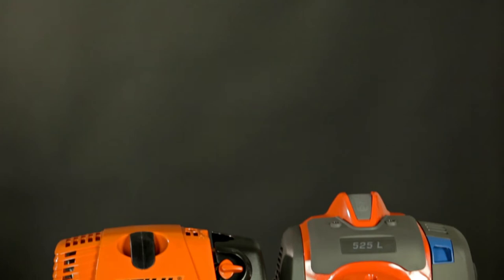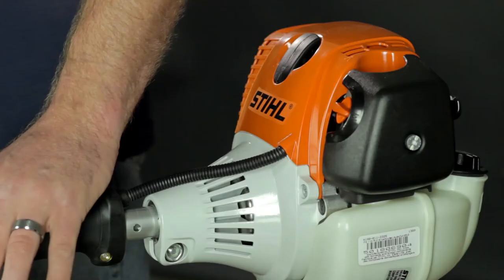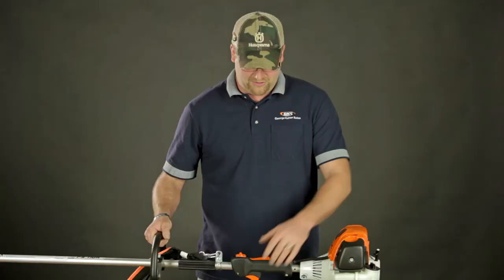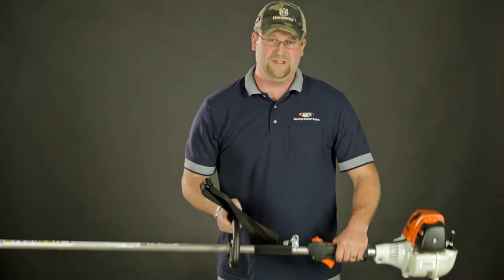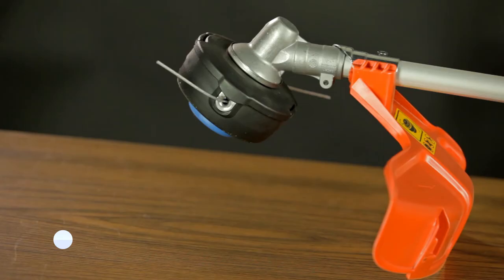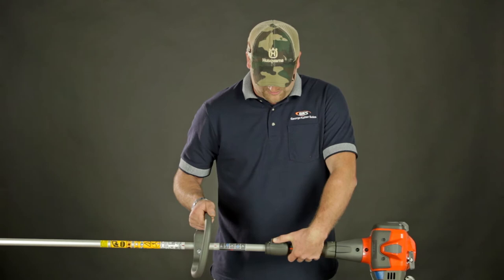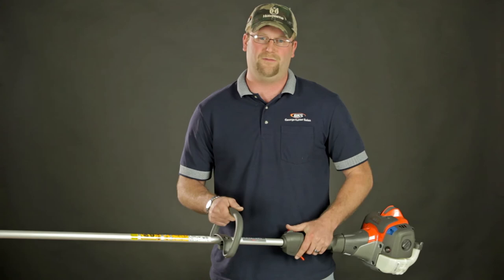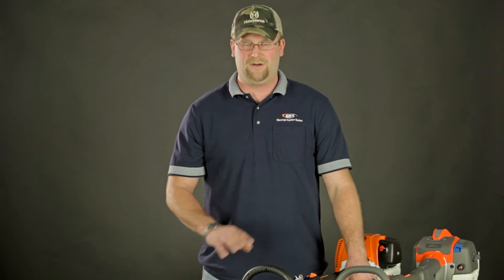GKS Product Showcase Trimmers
Featuring the Stihl FS 110 R Trimmer and Husqvarna 525L Straight Shaft Trimmer